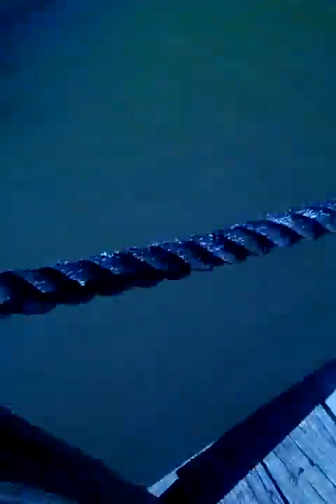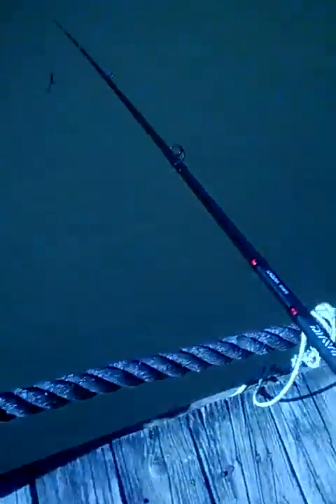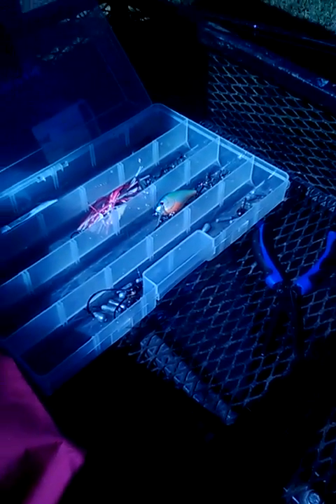Drop shot \wobbly jig\ fishing